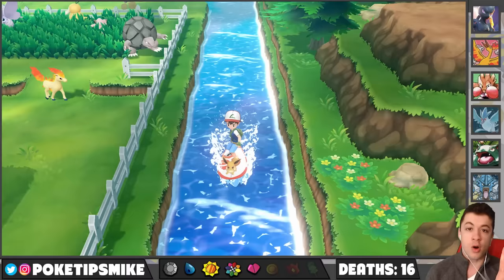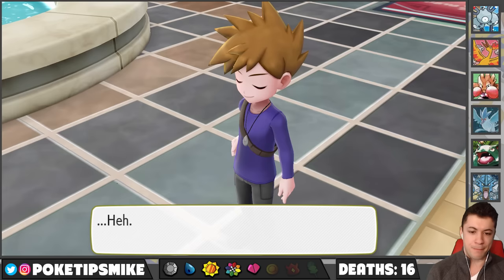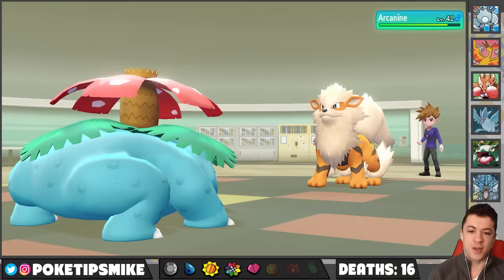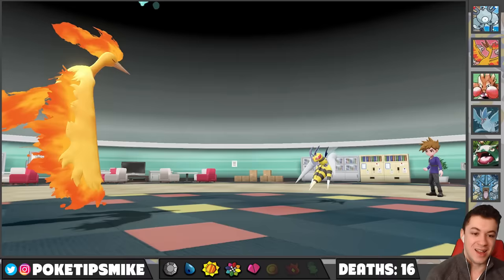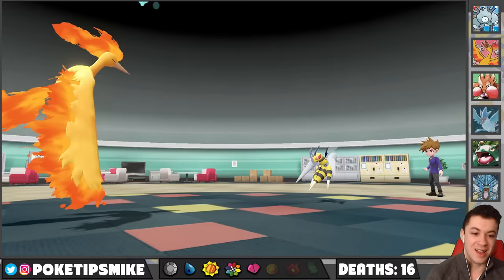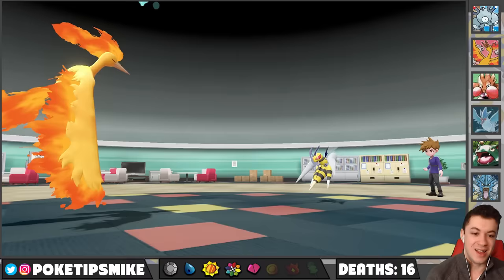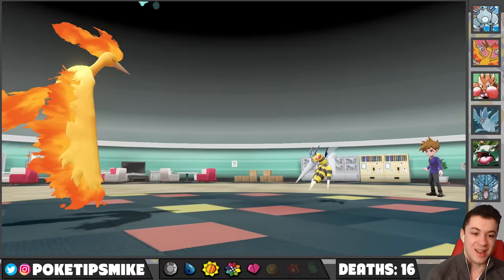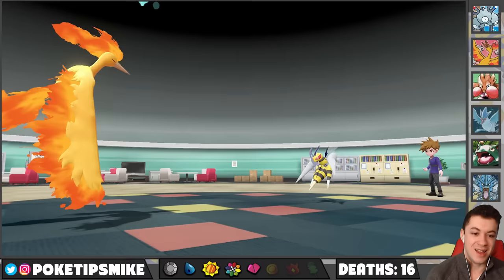Team Rocket has MEWTHREE! - Pokemon Lets Go Pikachu and Eevee Extreme Randomizer Nuzlocke Episode 16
Welcome to Episode 16 of my randomized playthrough of Pokemon Lets Go Pikachu and Eevee!

►Our EPIC Kanto Region Adventure brings us to Silph Co. today - along with our rival YouTube and the Pokemon Champion Blue! Many tough battles await us this episode, with Team Rainbow Rocket grunts hiding around every corner - will the Silph Co rescue mission conquer us?

► Rules
- Nuzlocke Difficulty (One catch per area, fainted Pokemon dead, set mode battles, nicknames)
- Dupes Clause
- Shiny Clause
- Catch And Release

Randomization
- All wild Pokemon are randomized! (No static encounters)
- All trainers are randomized, with random moves!

EXTREME
- All trainers have atleast 2 Pokemon
- High powered Pokemon at high levels
- Trainers will have a 5% chance of shinies!
- Trainers have random moves
- Trainers have perfect IVs

FUN STUFF!
- New custom Pokemon model mods! (courtesy of gamebanana)
- Custom music!
- My storytelling!

~Music~
--► PGLE Hall of Fame Theme
--► Ultra Sun and Moon Team Rainbow Rocket Encounter/Battle Themes
--► GlitchXCity Team Rocket Battle Remix
--► Pokemon HGSS Team Rocket Hideout/Battle Theme
--► Pokemon Origins Champion Theme
--► Pokemon Generations Team Rocket Takeover Theme

► Welcome to PokeTipsOfficial! I'm your number one source for all things Pokemon Switch Pokemon Lets Go Pikachu and Eevee news! I will have you updated on all the latest and greatest Pokemon information, rumors, leaks guides and tutorials about Pokemon Switch games!